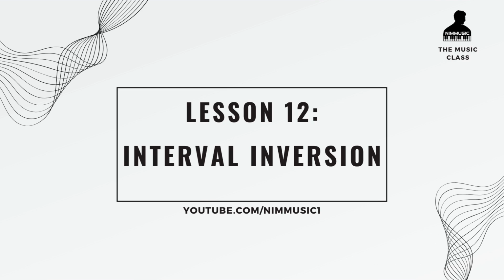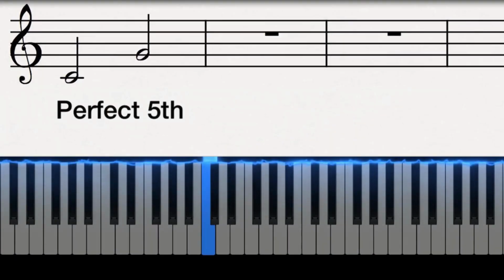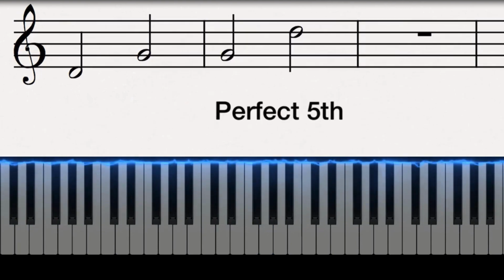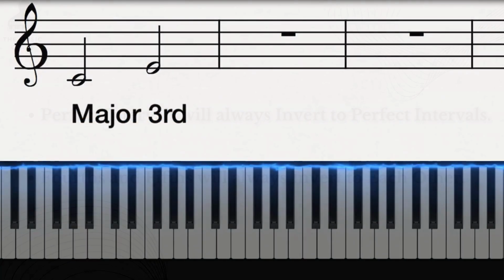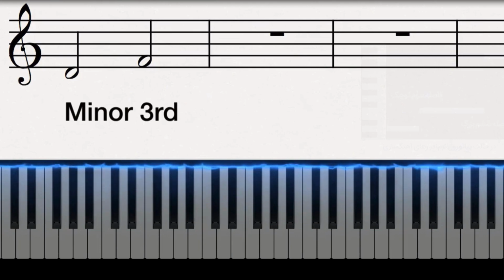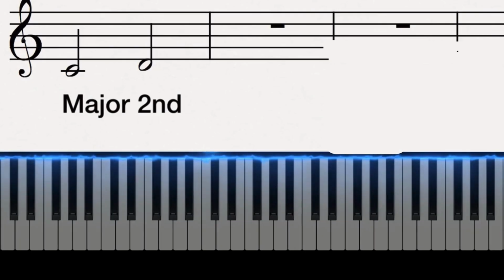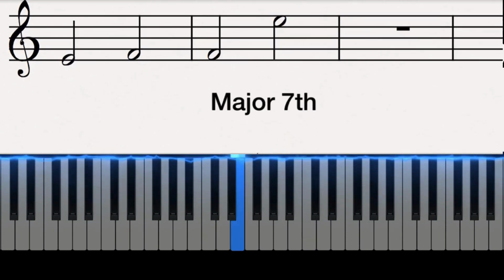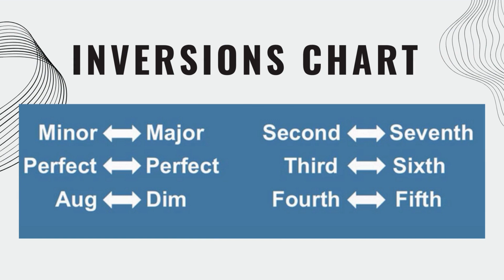Interval Inversions: Best way to Learn it Quickly!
Welcome to our music theory tutorial on interval inversions! In this video, we'll be exploring one of the most important concepts in music theory.

Interval inversions are essential to developing your musical ear and being able to recognize and create melodies and harmonies. In this tutorial, we'll provide you with an in-depth understanding of inversions, including how to invert intervals, what they sound like, and how to use the concept of inversions creatively in your music.

Whether you're a beginner or an experienced musician, this tutorial will help you enhance your skills and take your playing to the next level.

🕘 Timestamps
0:00 - Inversion in Music Meaning
0:11 - Inversion of Perfect Intervals(4th & 5th)
0:52 - Inversion of Major & Minor Intervals
1:38 - Inversion of Augmented & Diminished
1:51 - Inversions Chart